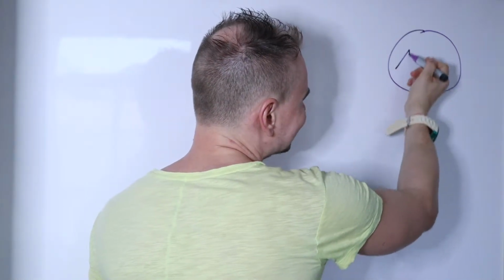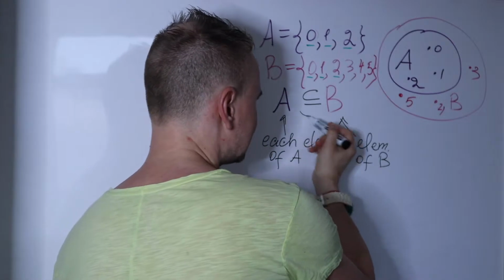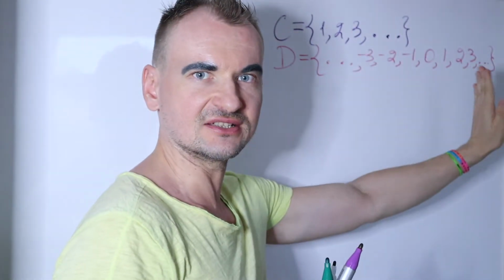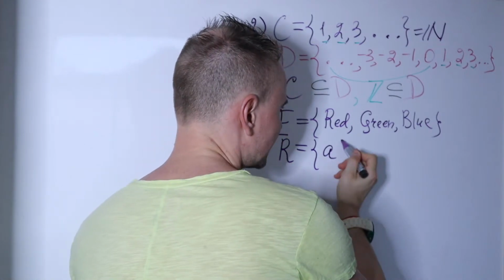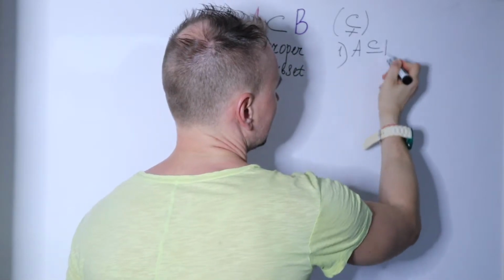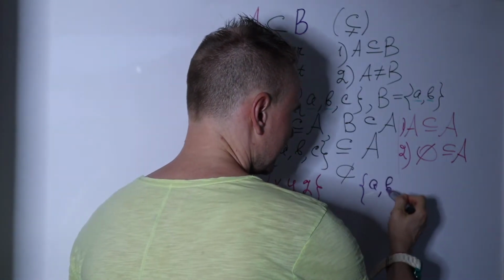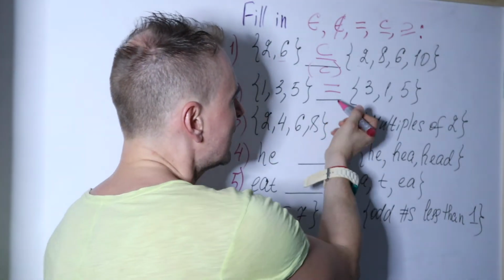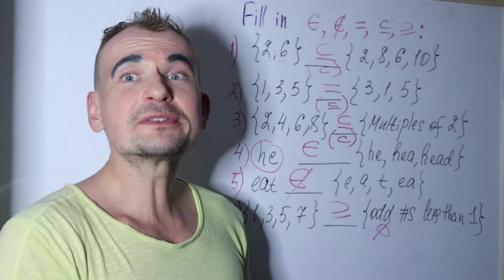What is a SUBSET, PROPER Subset and SUPERSET?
WHAT IS a SUBSET of a Set, PROPER SUBSET and SUPERSET?

In this episode I will explain the basic concepts in a Set Theory namely a Subset of a Set, a Proper Subset and a Superset and illustrate it with concrete examples.